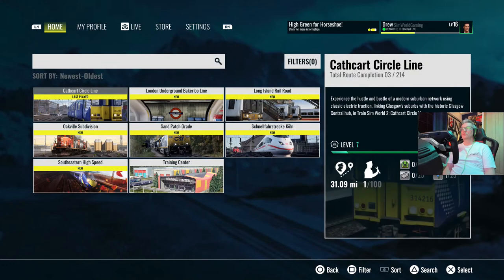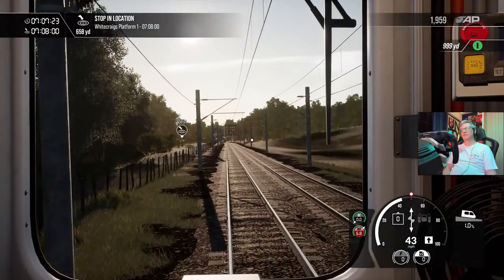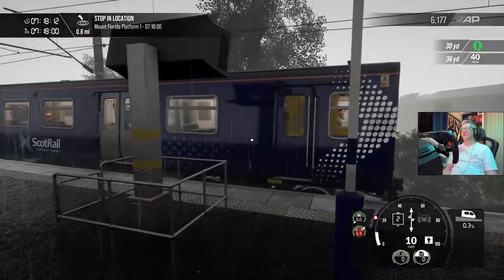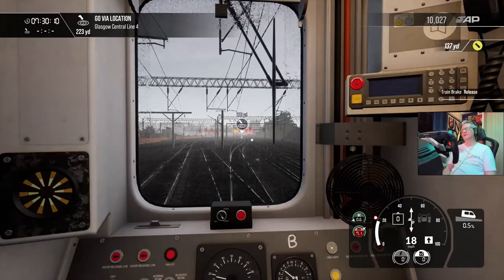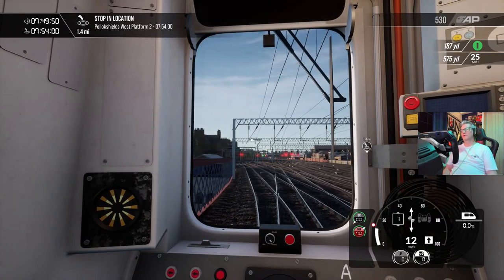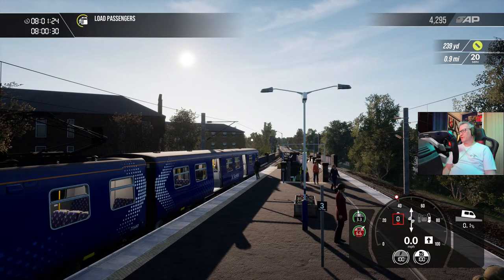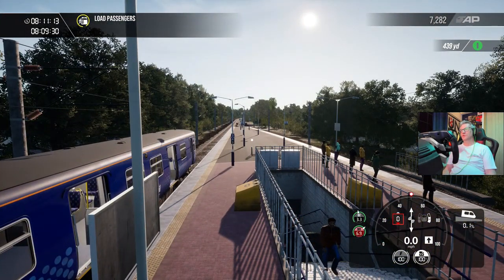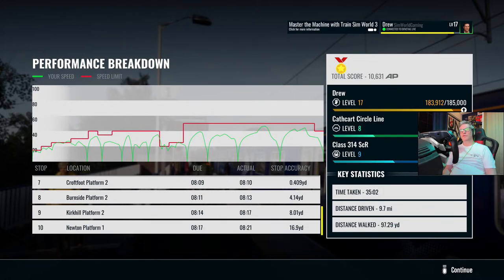Train Sim World 3 // Running Passenger Services on The Cathcart Circle // PS5 Gameplay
Welcome guys. Here we are on the PS5 again tonight with TSW3. Streaming to you a little bit differently tonight as I decided to use my powerful gaming PC as a streaming PC. Using my 4K 60 Pro Mk. 2 capture card to stream PS5 gameplay for the first time and utilising a Logitech Brio 4K webcam, I am trying to push forward and increase quality of the streams for you guys.

Come on in and say hi in chat!

All contributions to the channel are massively appreciated and go towards streaming new games or new kit which will feature and be reviewed on my channel as it grows. I have already personally  invested heavily into my streaming in terms of time and money and will continue to do so to help build a worldwide community of like minded gamers.

✅ Sim Racing Rig and Gaming PC:

i7 6700K
64 GB DDR4 Ram
2 TB M.2 Internal Drive
Corsair Crystal 570 case
GeForce RTX 2070 S Graphics Card
Logitech Brio Webcam
Thrustmaster F1 SF1000 Steering wheel plus
Thrustmaster TH8A Shifter
GT Omega Racing cockpit and seat
HyperX Quadcast
Avermedia LIVE Ultra

✅ Consoles:

PS4 Pro 2 TB SSD fitted
PS5 With 2TB WD M.2 Drive